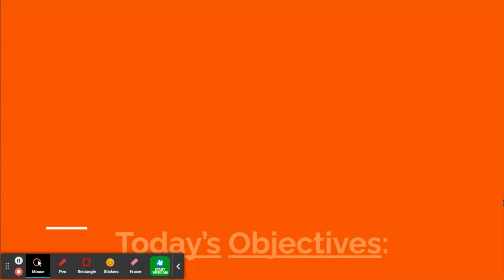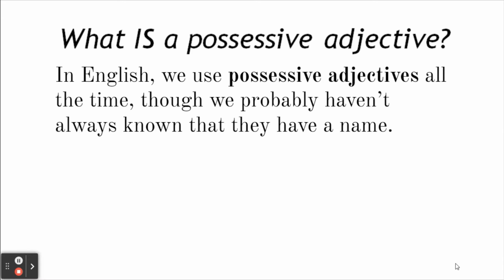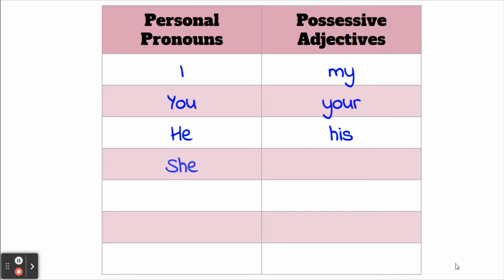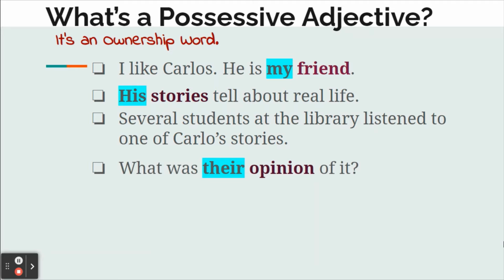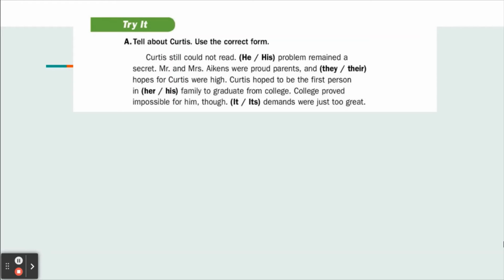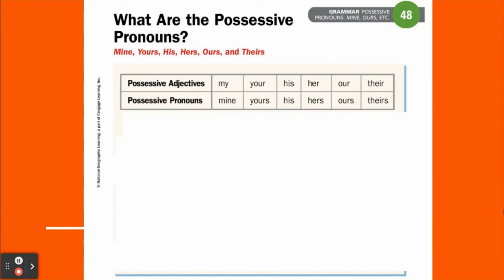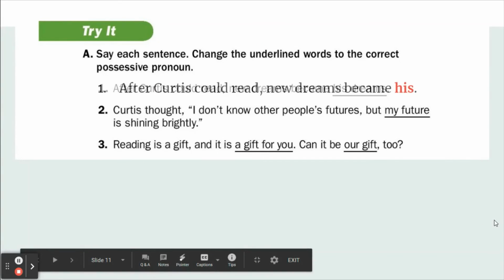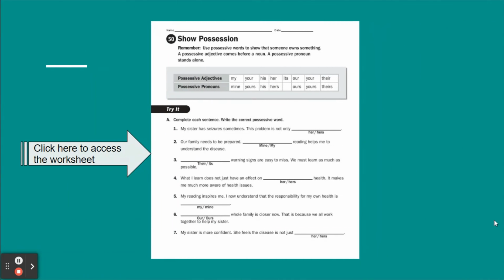Possessive Adjectives vs Possessive Pronouns